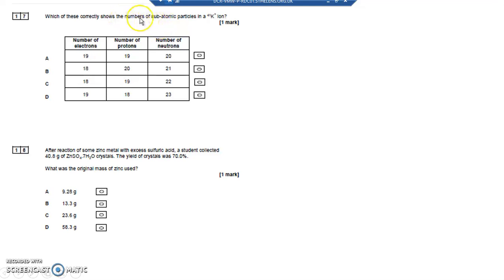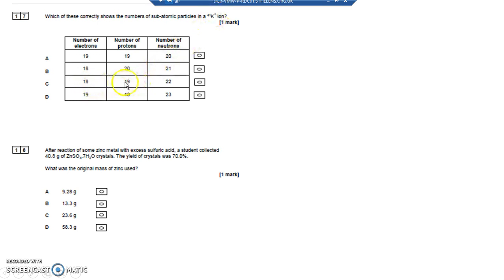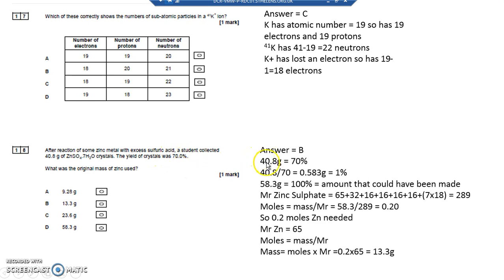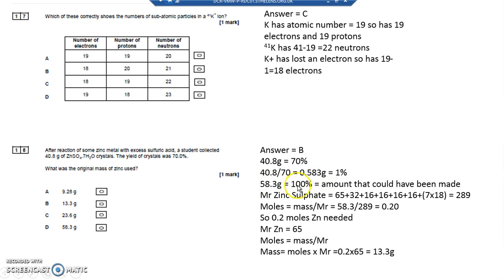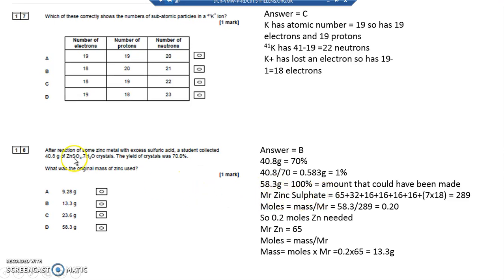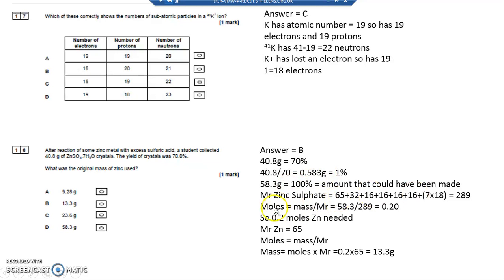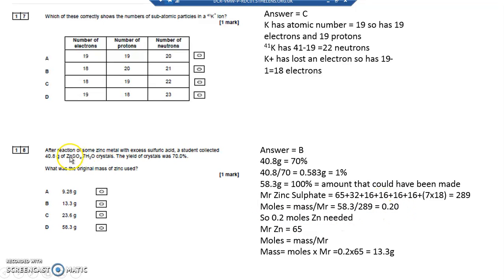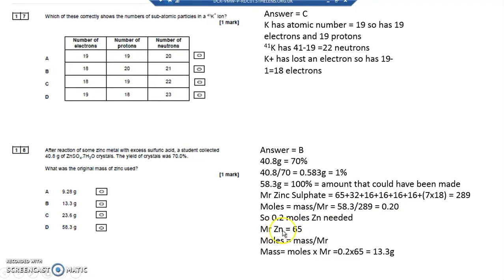AS Paper 1 Specimen 2 Q17,18